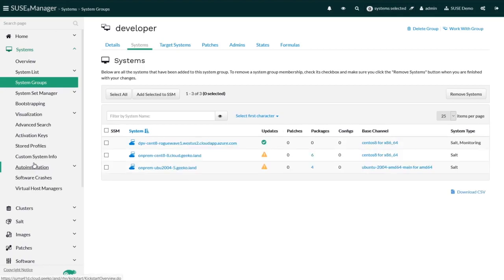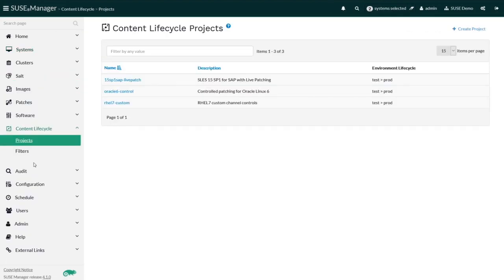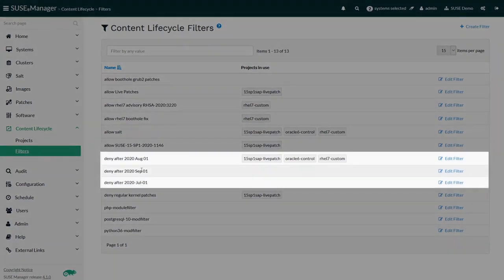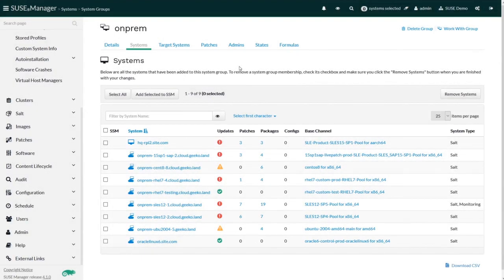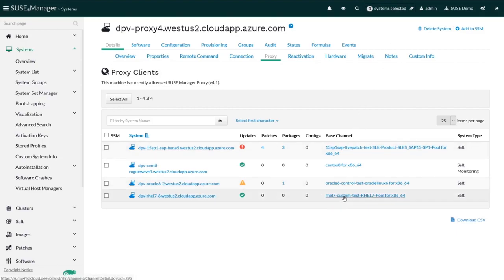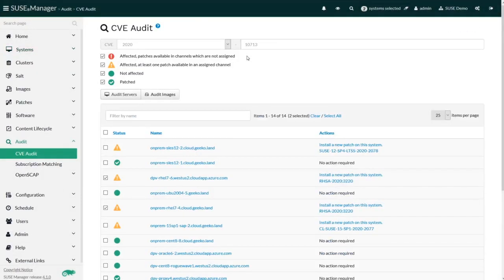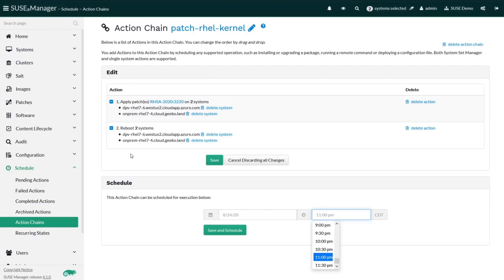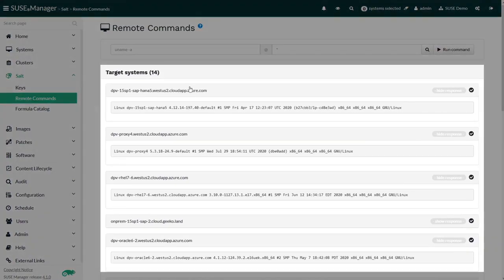Managing Diverse Linux Platforms Just Got Easier – See How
Imagine complete visibility into your entire infrastructure through a single pane of glass.  SUSE Manager is the only management tool that can manage RHEL, CentOS, and SLES – both on premises and in the cloud.  Don’t believe us?  Watch the demo and we’ll show you how to simplify management of your IT Infrastructure. Want more information?